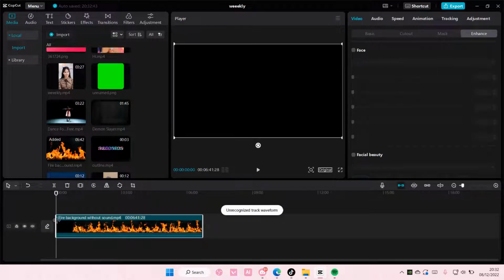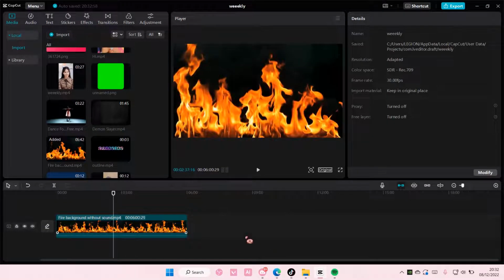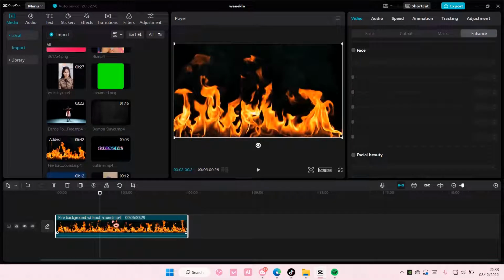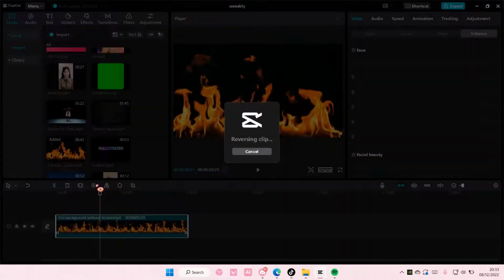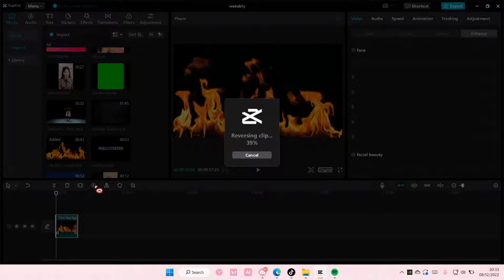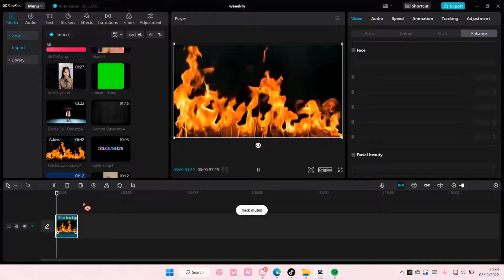Where Is The Reverse Button On CapCut PC?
Find the reverse button on CapCut PC by watching this tutorial.